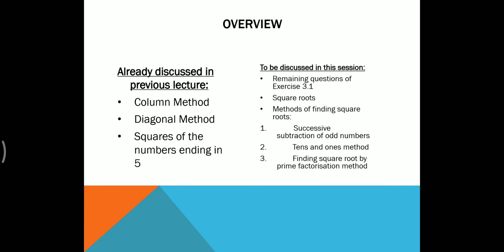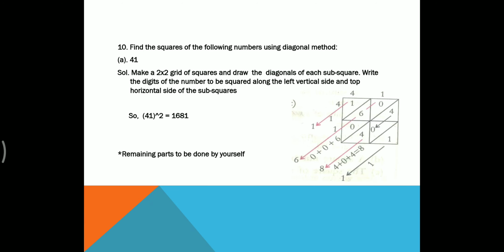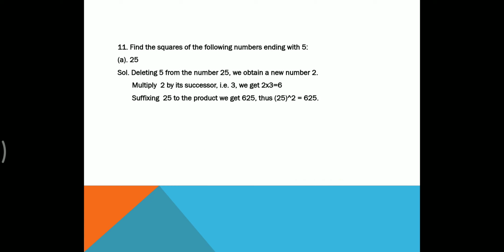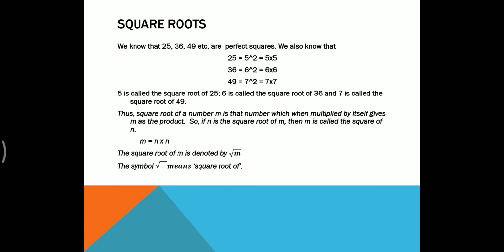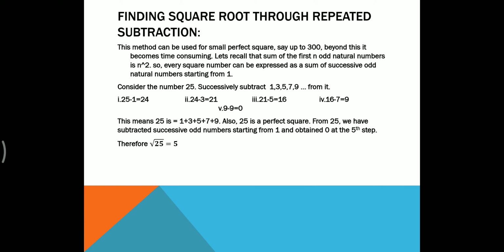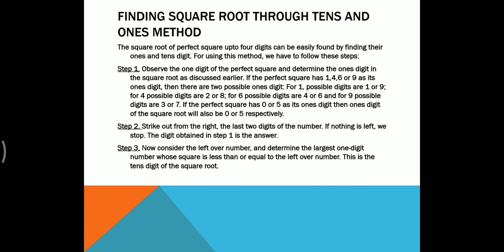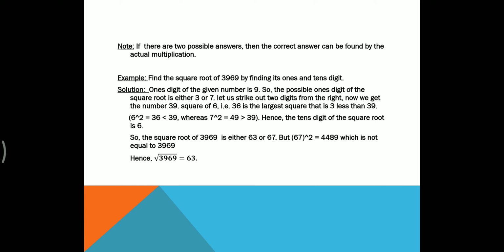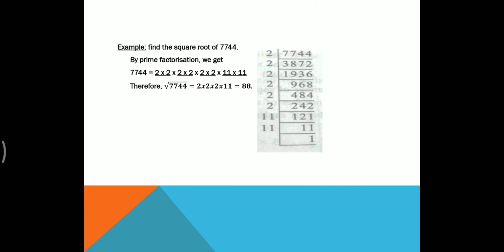Square and square roots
part (iii) by parvaiz sir